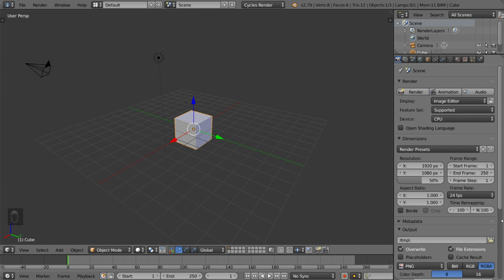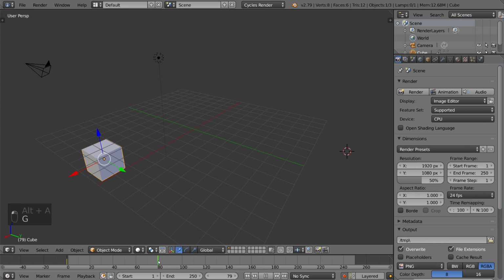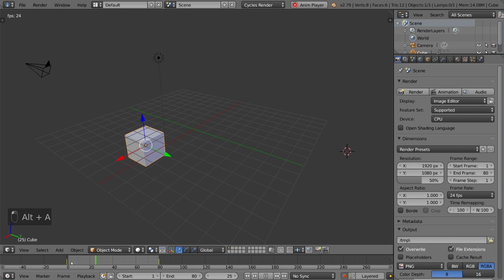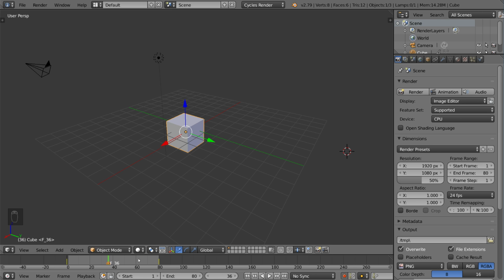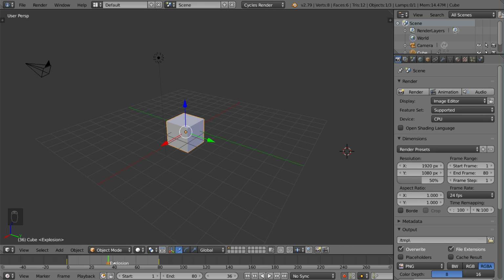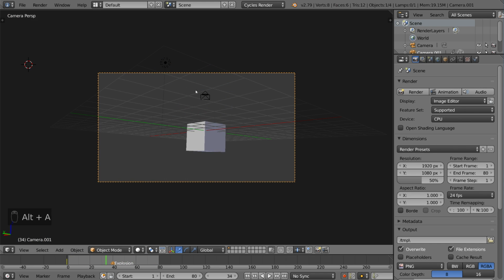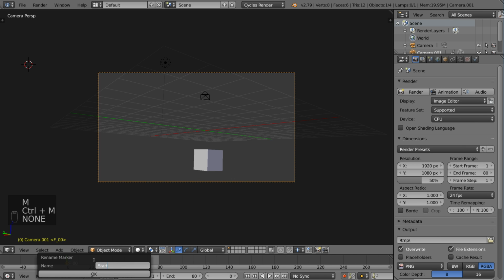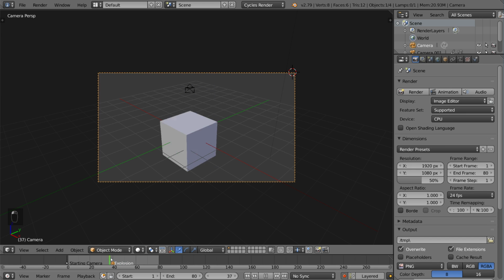Timeline - Blender Fundamentals